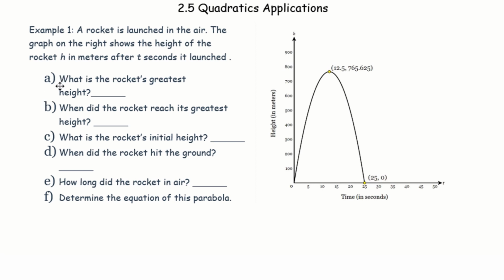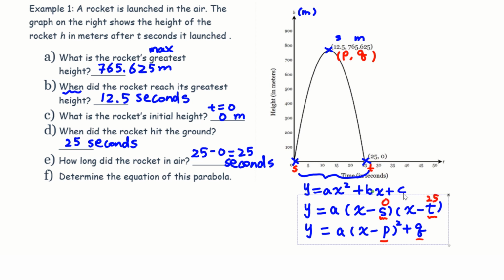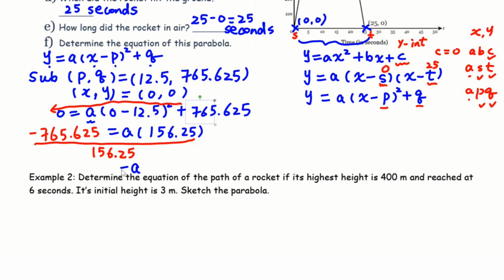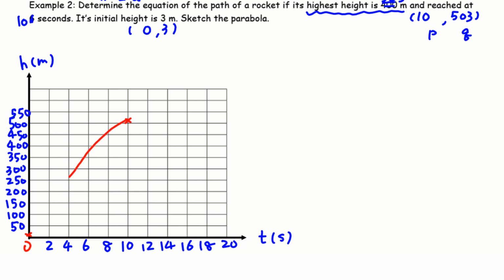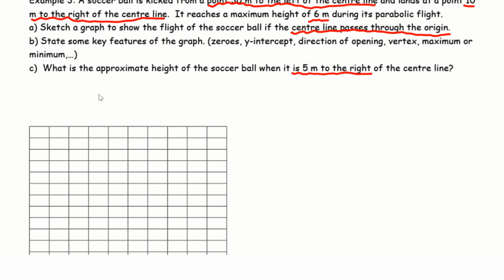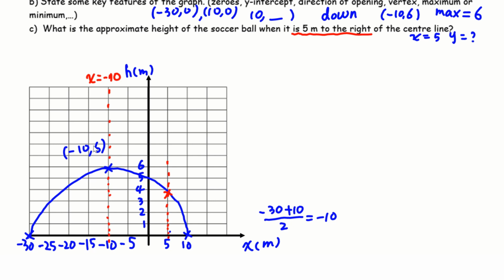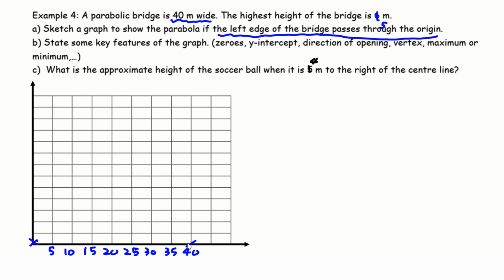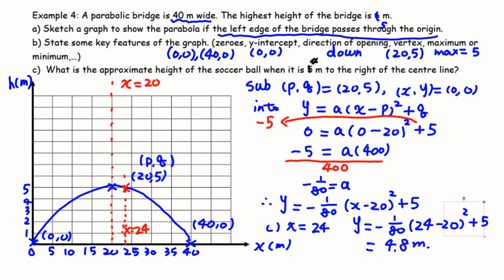2.5 Determine Quadratic Equations using given information (Vertex and a point)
2.5 Determine Quadratic Equations using given information (Vertex and a point)
00:00 1. Determine Quadratic Equation for a graph given using vertex and a point on the graph. Substitute (p, q) and (x, y) into y=a(x-p)^2+q  to solve for a.
07:52 2. Determine Quadratic Equation using given information - launch a rocket,
13:27 3. Determine Quadratic Equation using given information - a soccer ball,
20:55 4. Determine Quadratic Equation using given information - a bridge